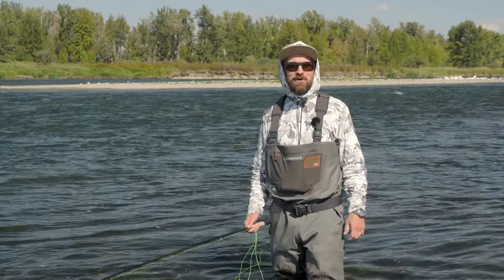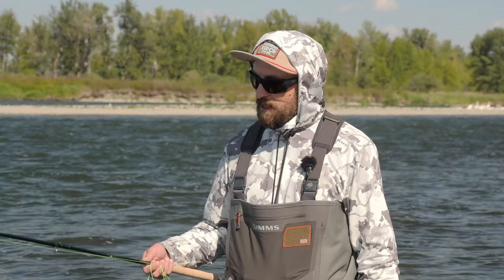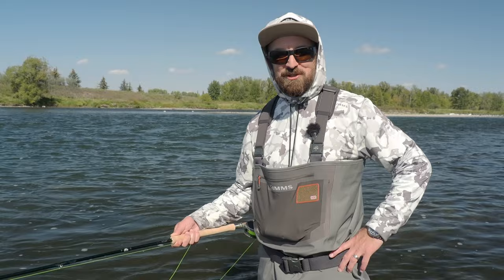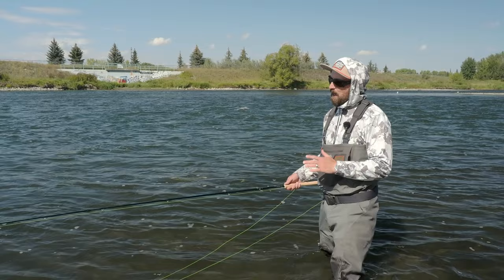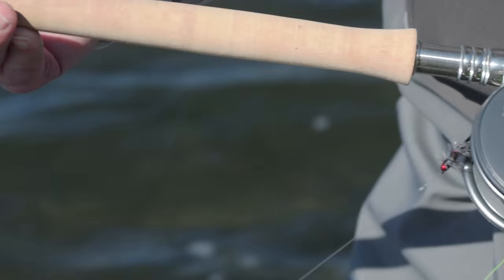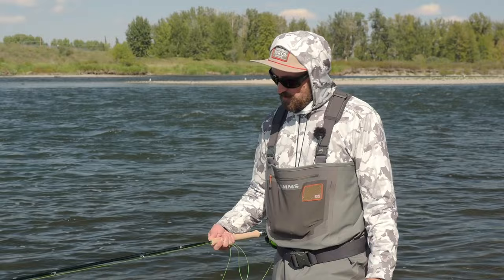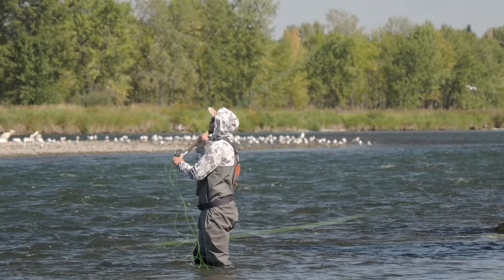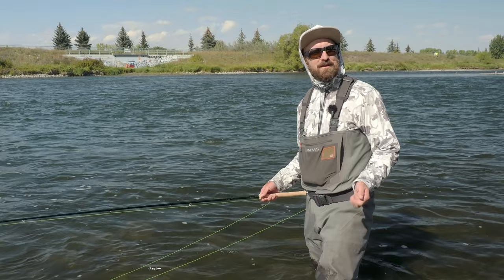The New 2WT Winston AIR 2 Microspey Review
Elliott from Bow River Troutfitters shows you the new Microspey that is new for this year. The 10'9" 2 Weight is your new favorite soft hackle and backswimmer rod. But it has the backbone to throw larger streamers and bomb casts out across the river. Check out this, and many other fine rods